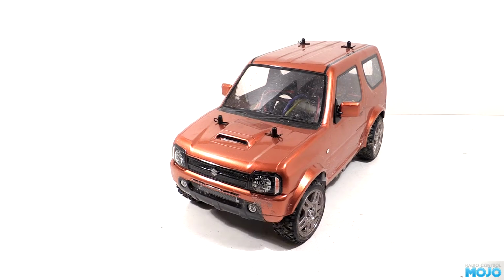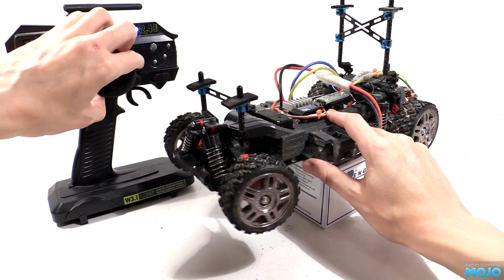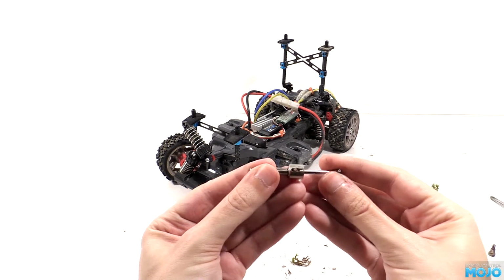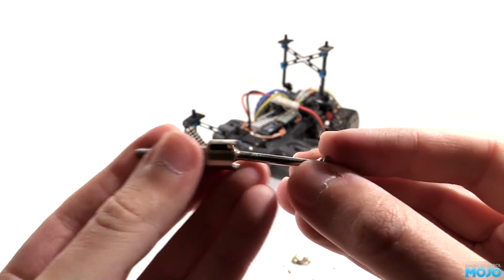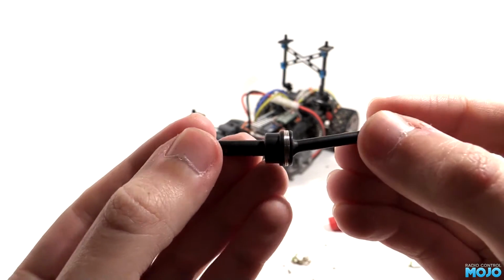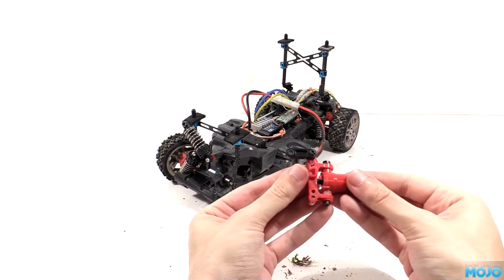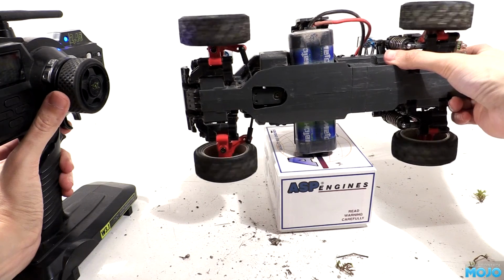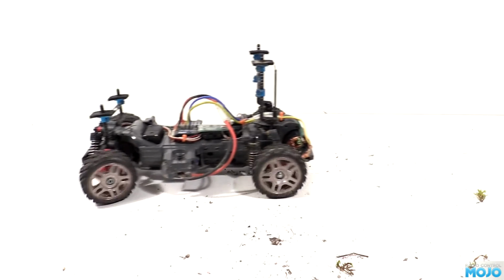Tamiya MF-01X Suzuki Jimny - Drive shafts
At full lock the little Jinmy gets the shakes, lets see what we can do about it.